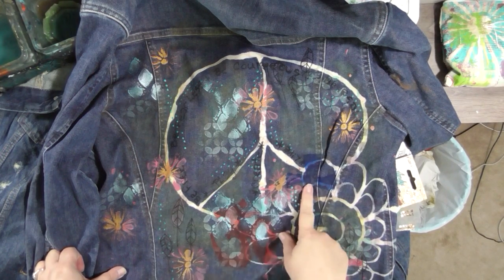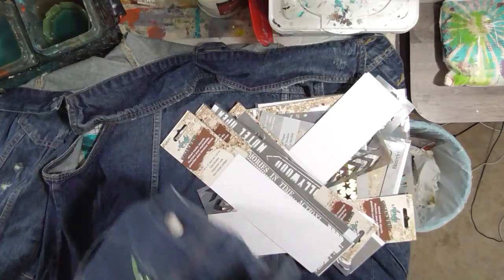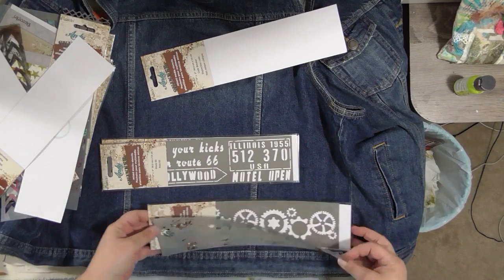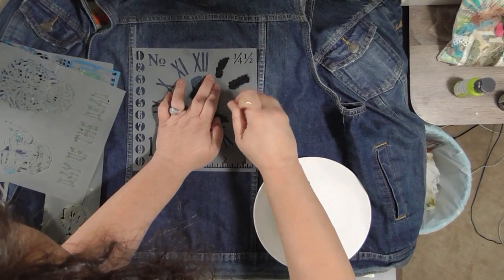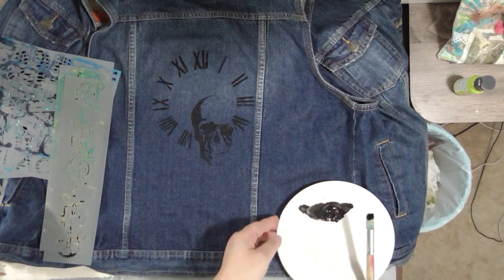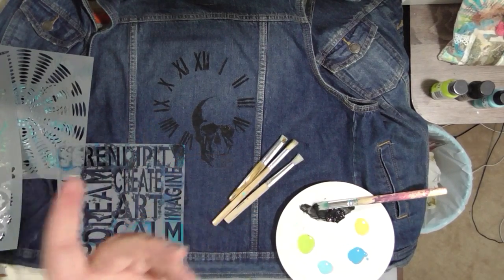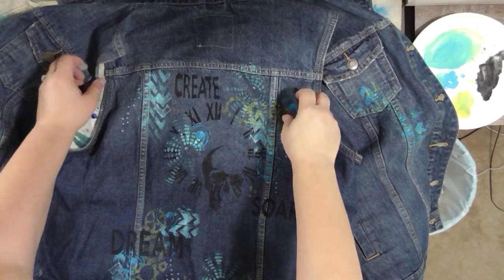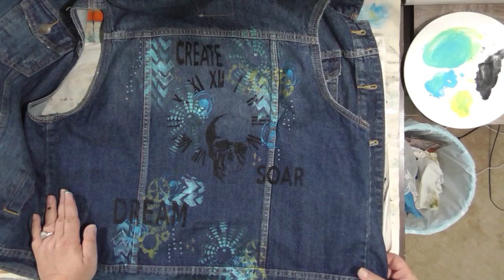Monday With DecoArt - Denim Vest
For more information about the helping arts program and where to buy DecoArt products please

Products used in this series:
DecoArt SoSoft Fabric Paint in cadmium yellow, ocean blue, indian turquoise, lamp black, and green apple

DecoArt Glass Paint Markers in white, gold and black